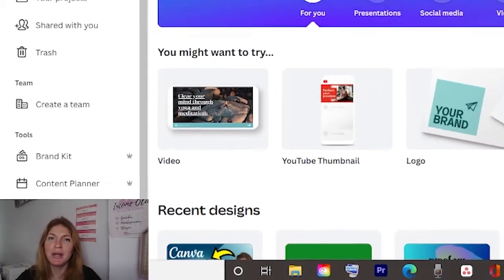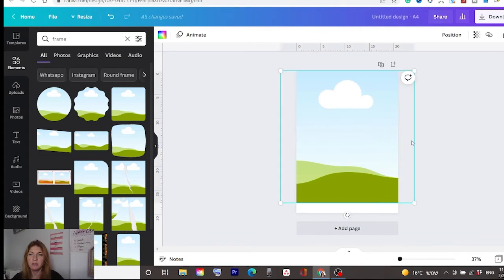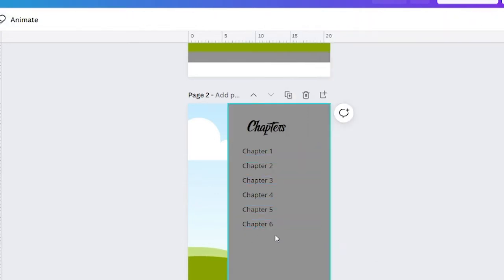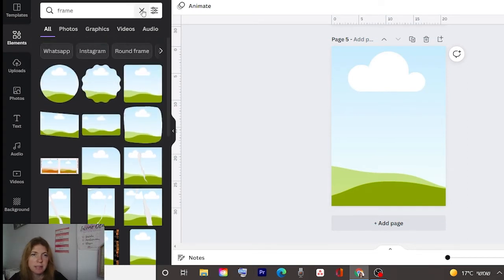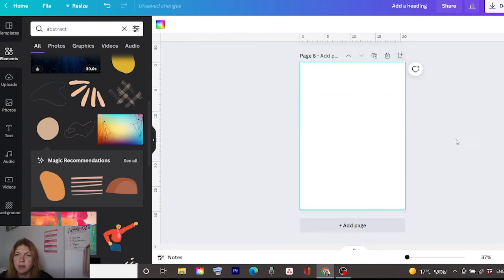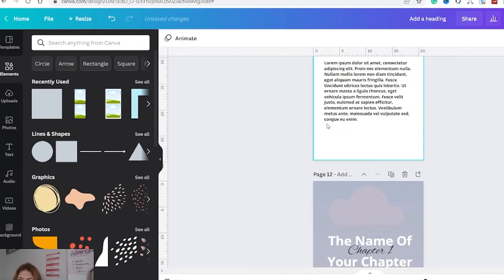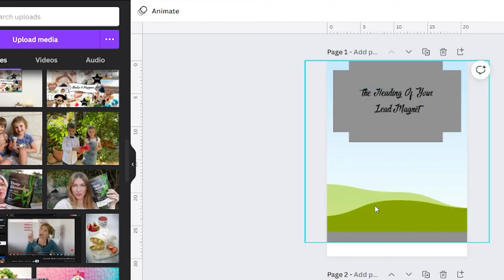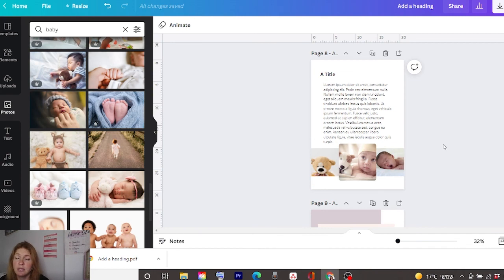How To Create a Lead Magnet In Canva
In this video, I will show you how to make a Lead Magnet in Canva for FREE. This is a good marketing strategy to build an email list. In this tutorial, I will show you how to create a lead magnet from scratch but if you want a shortcut, you can click on the link below and get the FREE template that you can customize to your own taste and the branding of your business.

🚀 Youtube Tools I Use:
⏱ Time Stamps ⏱
0:00 What In this video
00:39 Quick lookup in Canva
01:10 How to create a lead magnet in Canva
2:20 Canva menus
3:29 Create a lead magnet cover
5:08 Second page: Chapters
8:49 Page 3: Something about the author
11:40 Chapter one
14:10 Content of the Lead Magnet